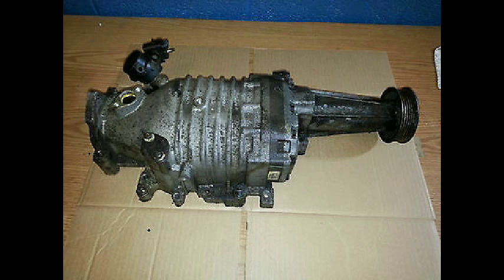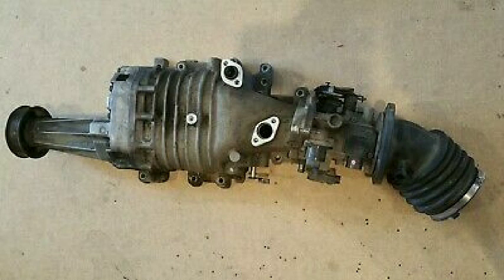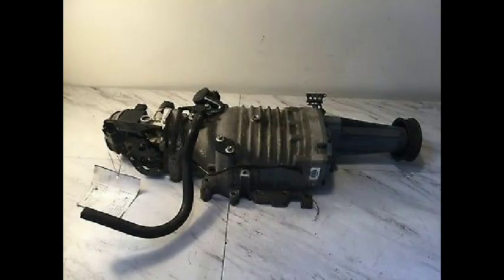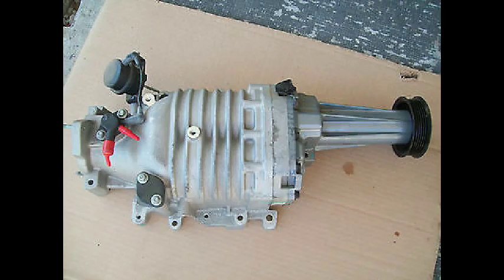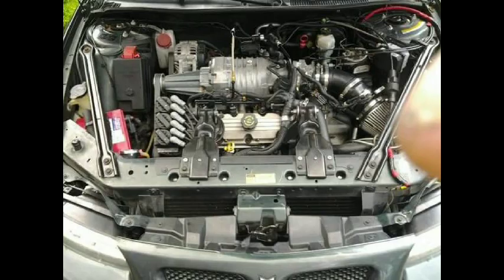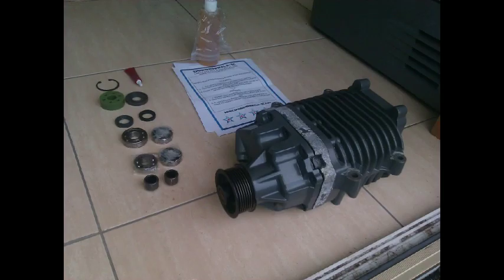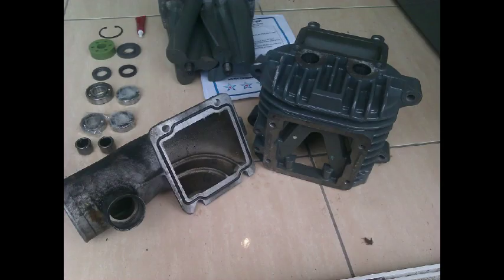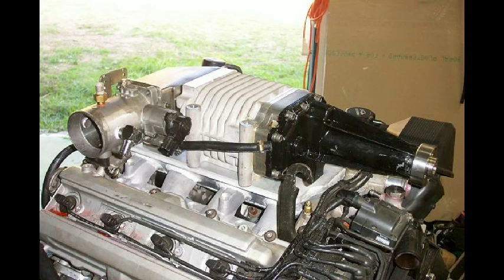The Eaton M90 Supercharger Specs!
I picked the M90 by Eaton for the supercharger I am going to use to boost my Taurus. It is a good choice and should get me to the 300 horsepower goal I set for the car.